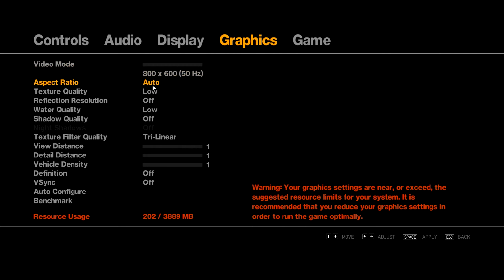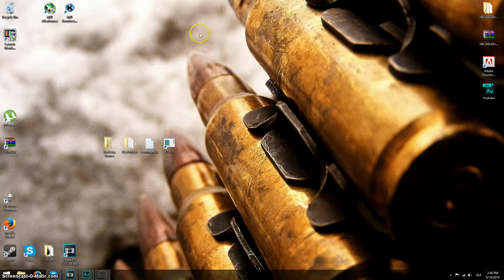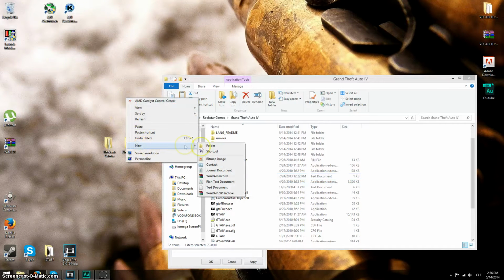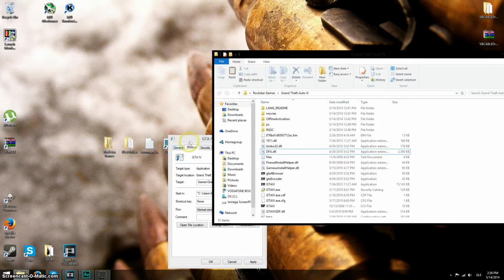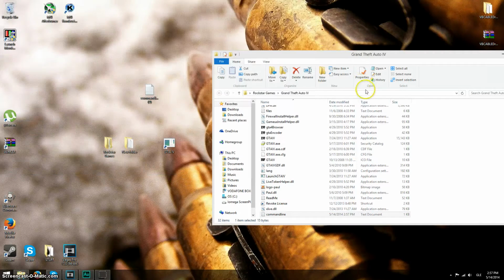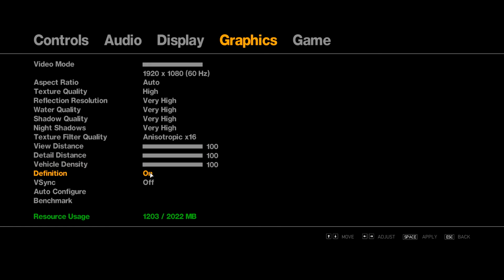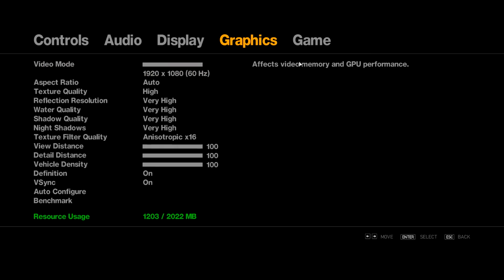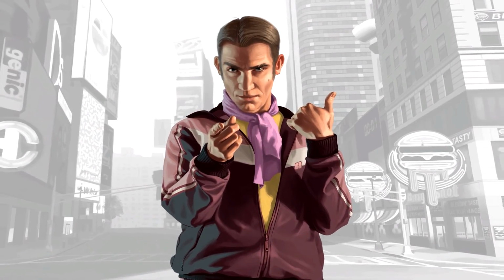How to fix not able to change GTA IV settings 100% WORK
I will be showing you how to fix the problem/glitch when you can't change the settings in GTA IV.
Get full discounted games here!!!

Write   -noristrictions   in the commandline.